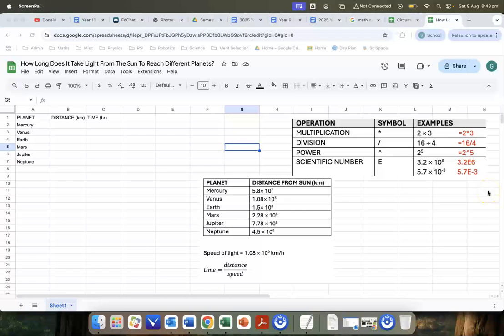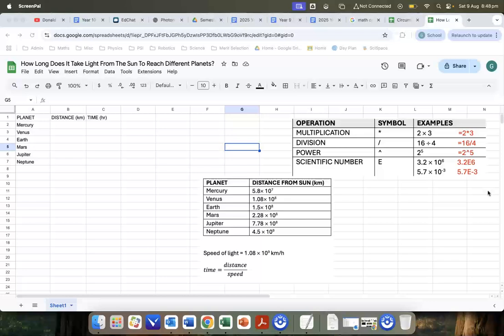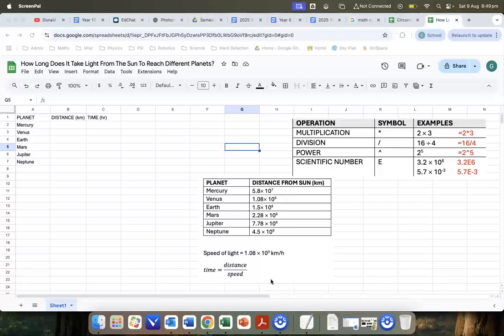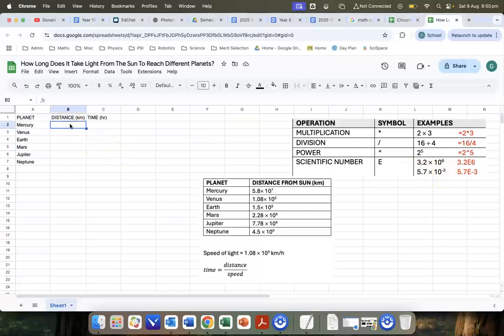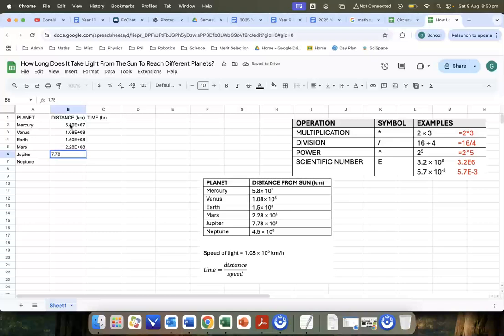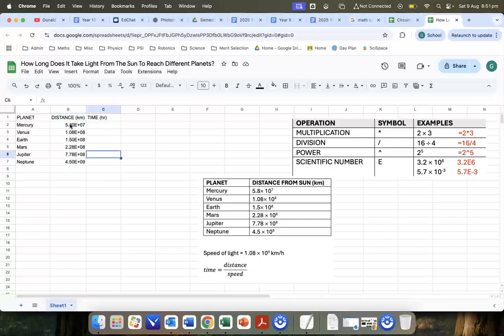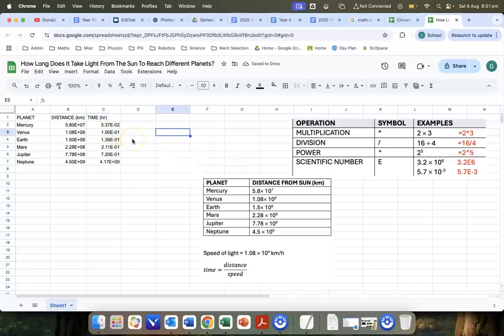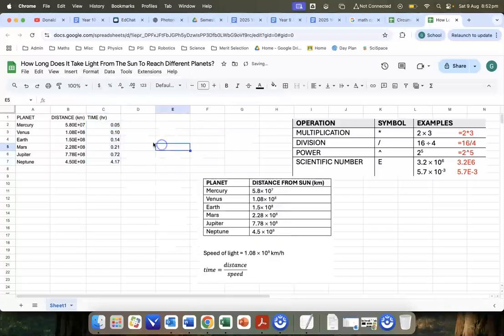Math with Google Sheets PART 2: Division & Scientific Notation